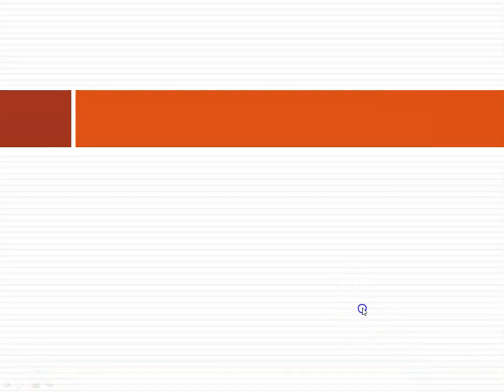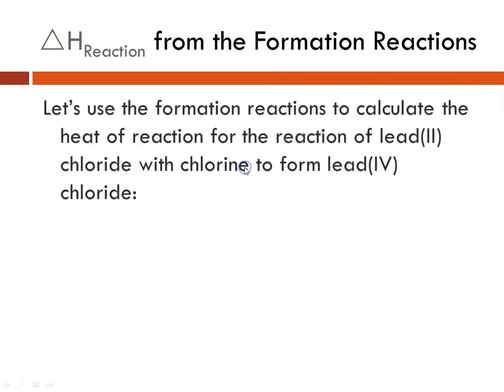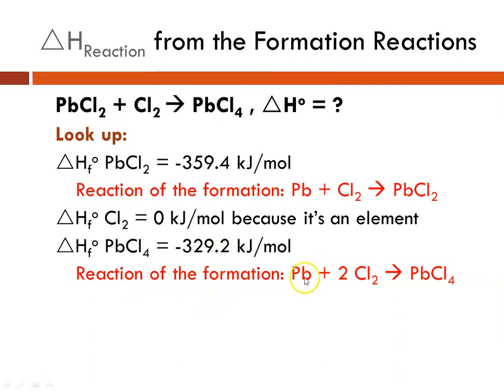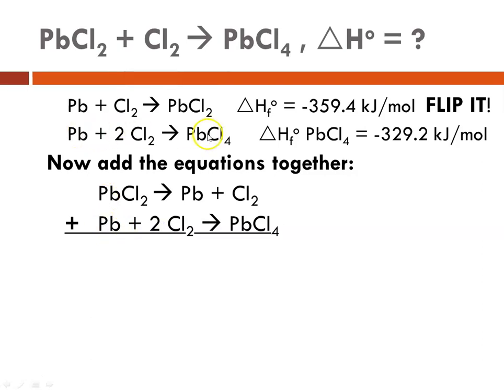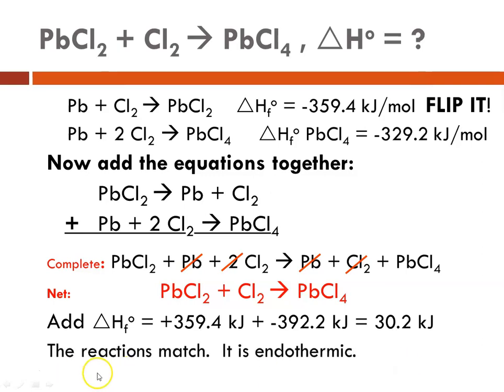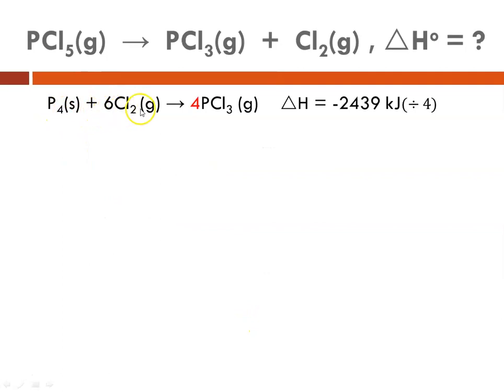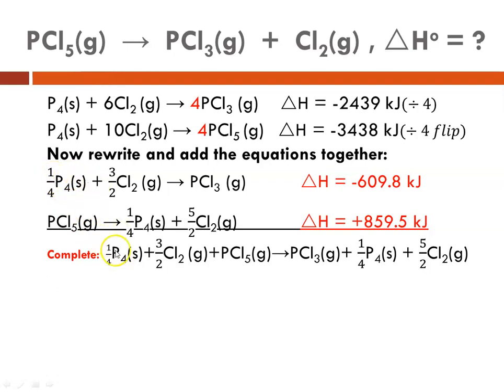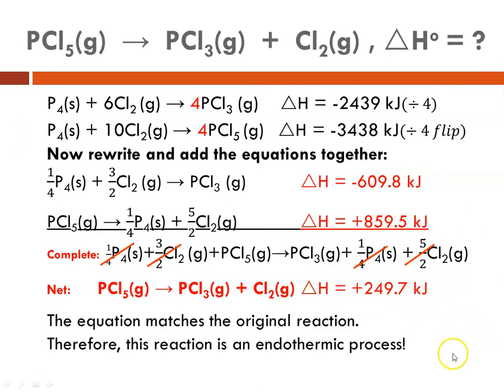Calculatings Using Formation Reactions